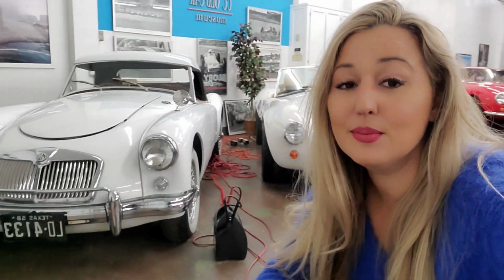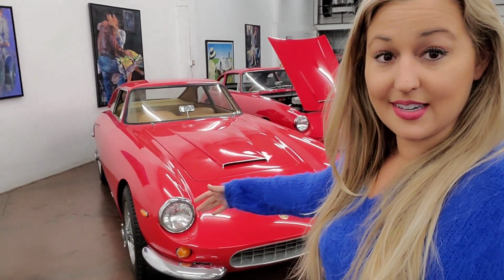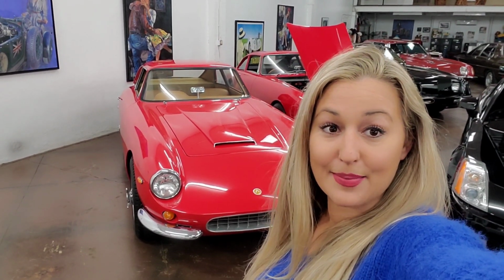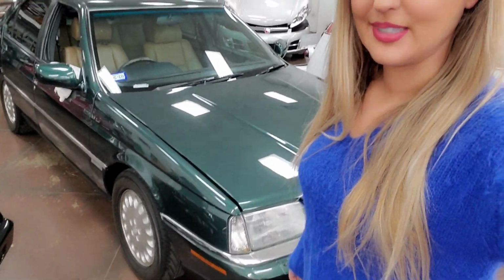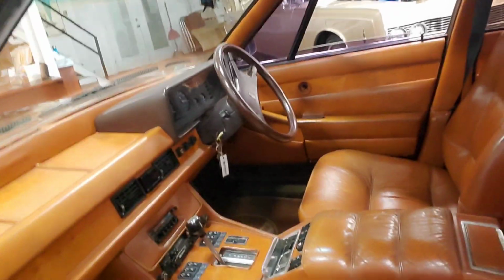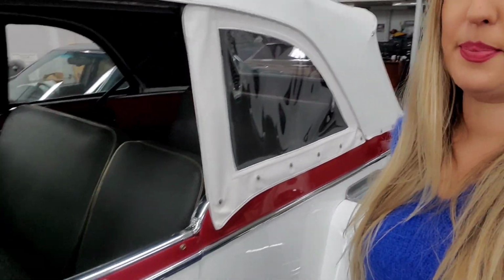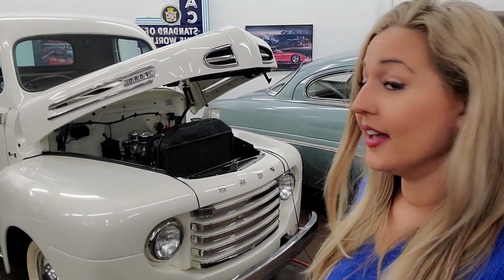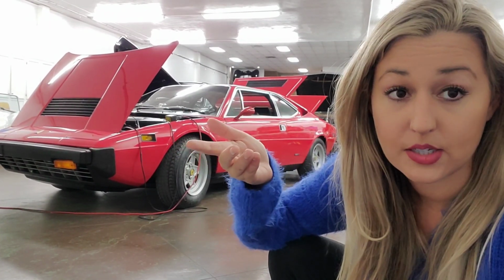FULL Car Collection Tour | The Bad Blonde Cars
I decided this week's video should be CHILL and with that did a full collection tour of some of my favorite cars. We all know I can sputter off about cars :) This is an eclectic car collection, from MGA to Cobra, Alfa Romeo to Ferrari, Ford Truck to Studebaker, Cadillac Seville to a 1921 Dodge Brothers. Enjoy this nice mixed bunch of classic cars.
This channel is all about cars! Classic cars, sports cars, antique cars, from American muscle cars to vintage European sports cars. We have a good time diving into automotive history and hope you enjoy our videos.
FB: The Bad Blonde CARS